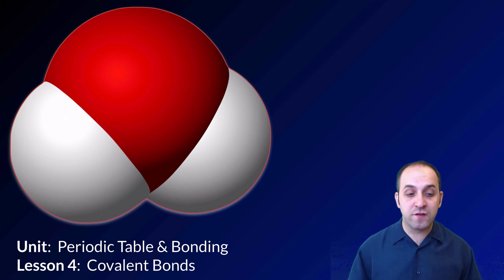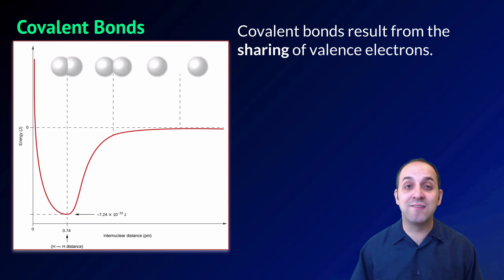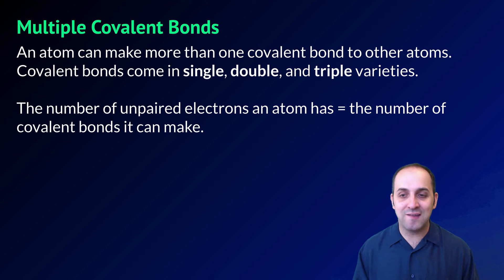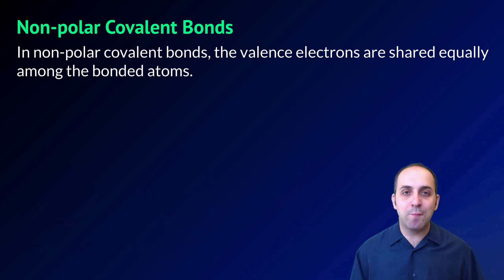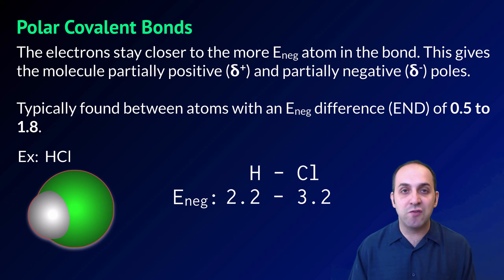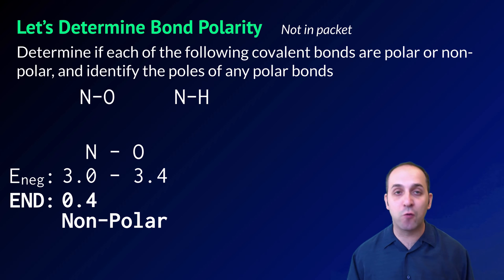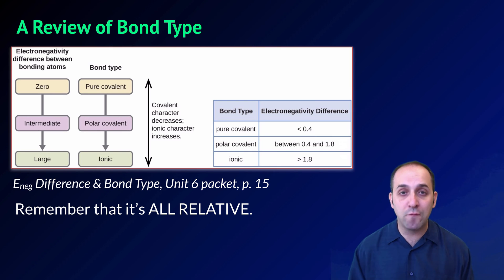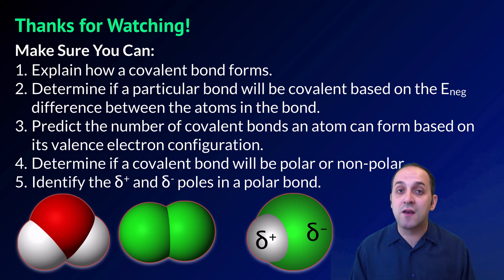K-Chem 6.4: Covalent Bonds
Bonding doesn’t have to be all about taking another atom’s electrons.  Non-metals will share their electrons in a covalent bond.  But all covalent bonds are not created equal.  Check out this video to learn more about what happens when atoms stop stealing electrons, and start sharing them.

Image Credits:
“Chemistry - OpenStax CNX.” Accessed July 28, 2015.